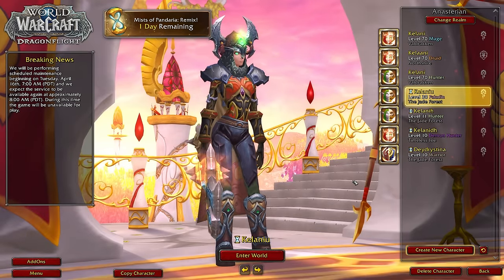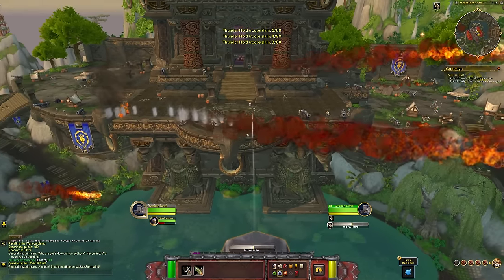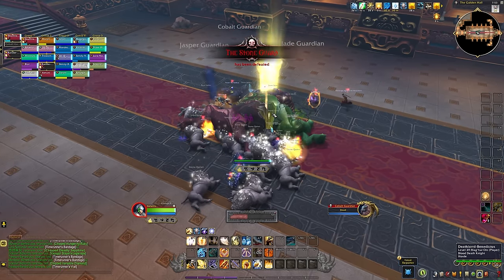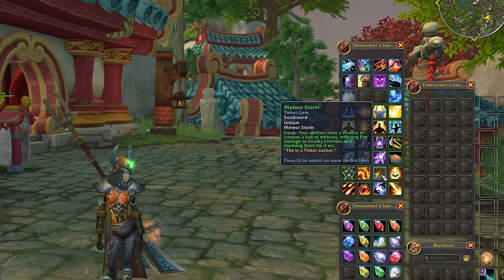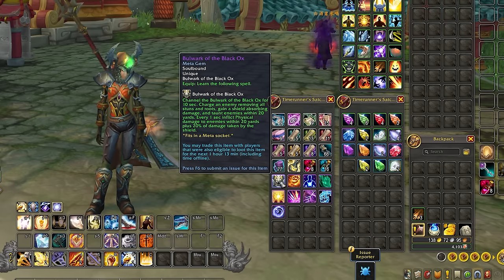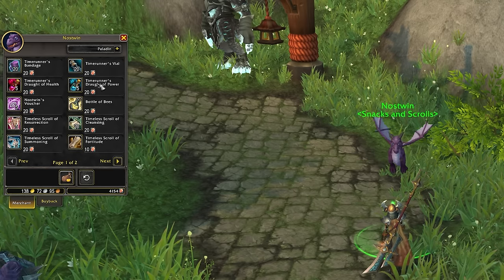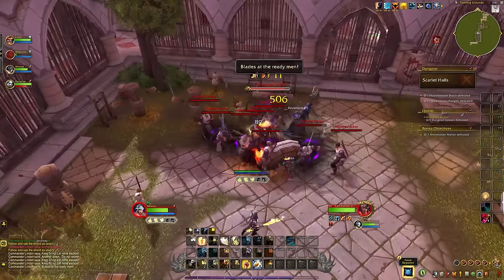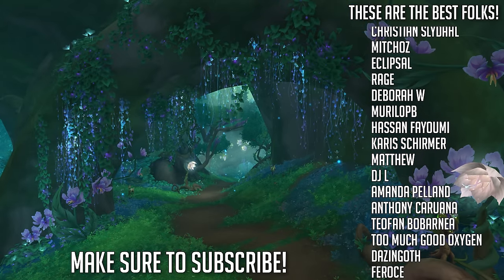Leveling Will NEVER Be The Same - WoW Remix: Pandaria Event Overview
Patch 10.2.7 will be introducing a special new event that changes how you can level through levels 10 to 70, and lets us replay through Pandaria with a few new twists. There are special skill gems, gear and loot are totally different, and there's even account wide progression. In this video we'll break down everything you need to know about this new event and what its going to play like when 10.2.7 goes live.

Timestamps -
00:00 - Everything you need to know about Timerunning Pandaria
00:46 - Getting started
01:28 - The cloak is super important
02:57 - Alts get to skip the intro
03:10 - Leveling in the event
03:42 - Flying unlocked right away!
04:04 - Dungeons, scenarios and raids while leveling
05:04 - LFR might be huge for leveling
06:02 - Gear is totally different
06:35 - Prismatic gems (stat gems)
06:55 - Tinker gems (skill gems)
07:46 - Cogwheel gems (utility)
08:06 - Meta gems (the big ones)
08:34 - Unsocketing gems is easy
08:49 - Is it too complicated?
09:52 - Bronze currency
11:14 - So many transmogs & mounts to collect
13:36 - You can buy the new gems, too!
14:06 - Gear upgrading
15:02 - Lots to keep you busy
16:07 - You get to keep your stuff!